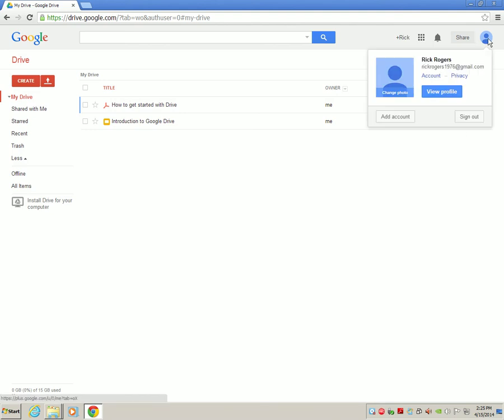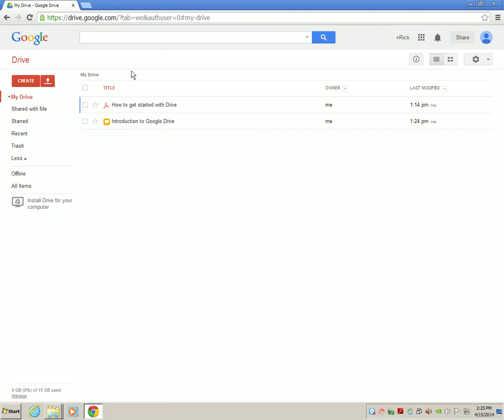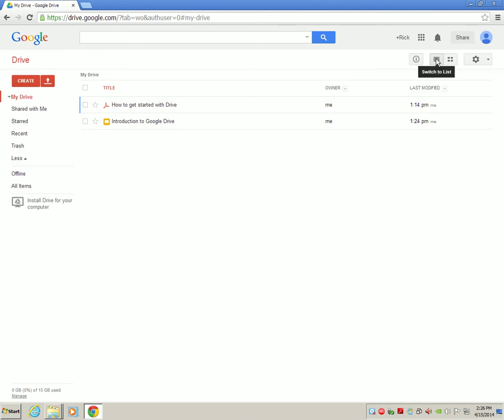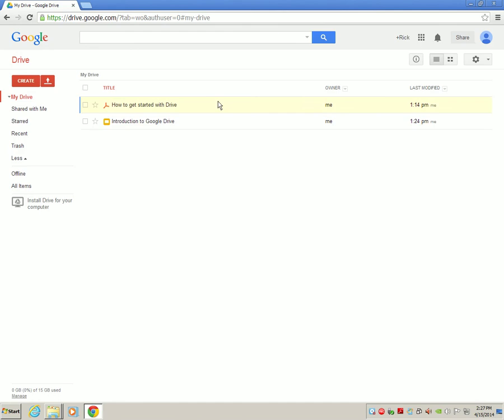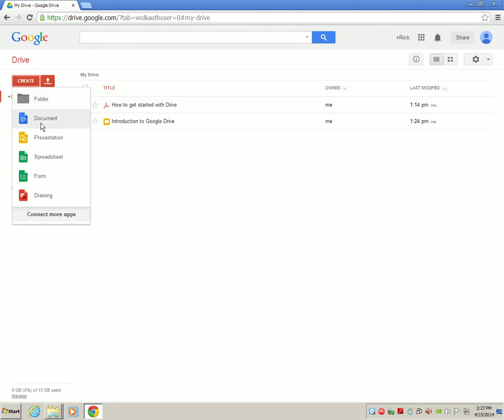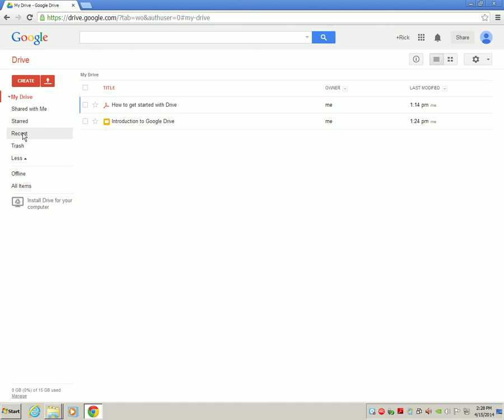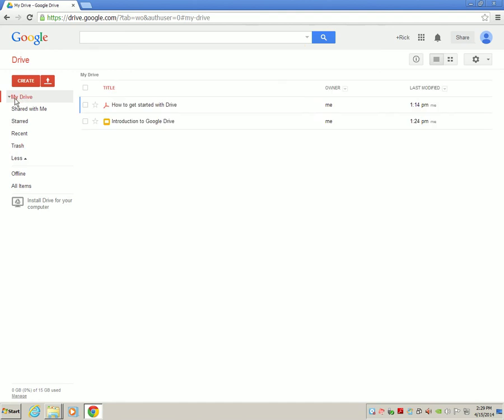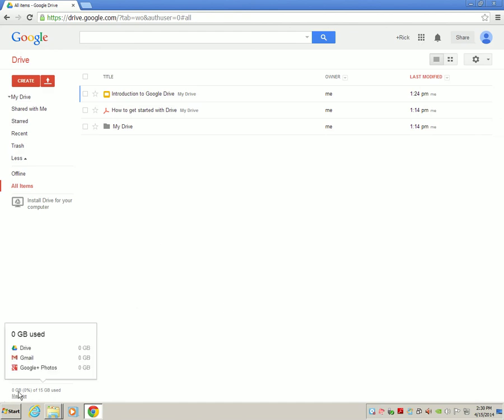Introduction to Google Drive 2014 Part 1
This is an Introduction to Google Drive. In this video is a brief description of Google Drive. This is the first video in my series on Google Drive.